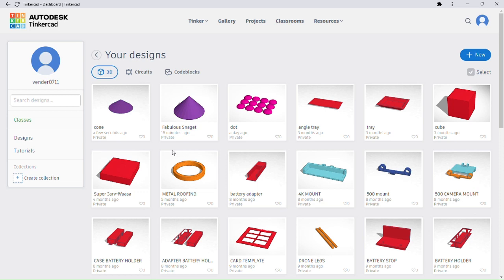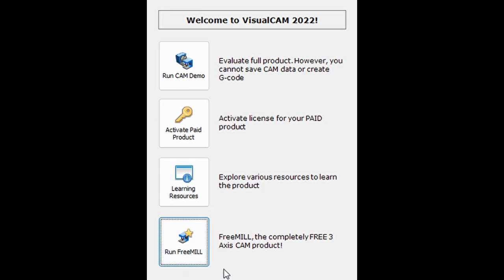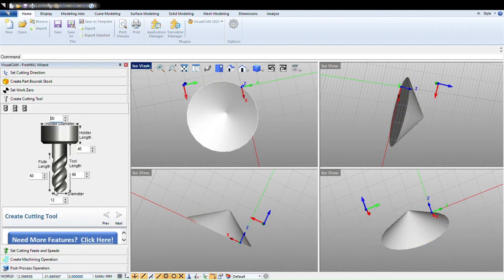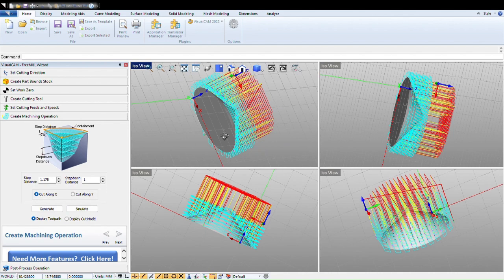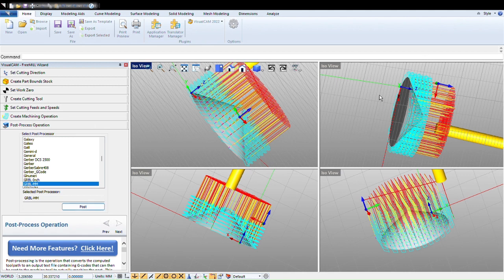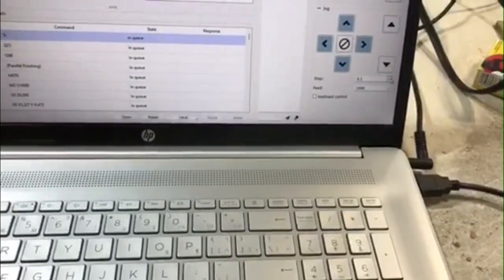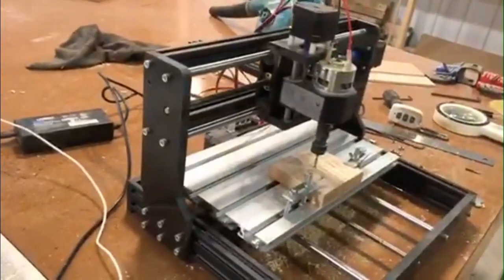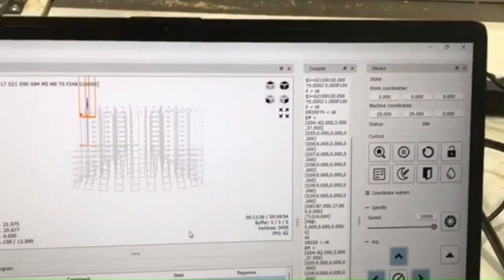STL to CNC for FREE FREE. 3D CNC completely for FREE 3D CARVING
After a very long time and lots of videos, downloads, trials, demo... many different "FREE" programs, websites I figured out a way to 3D CARVE a STL all for FREE!  This was a lot of work for me so I do hope it helps someone.  In the video windows could not record the dropdown menus.  If you have a better way or improvement please comment.  I am still learning
Tinkercad,com
VisualCAD 2022 - FreeMill
Candle